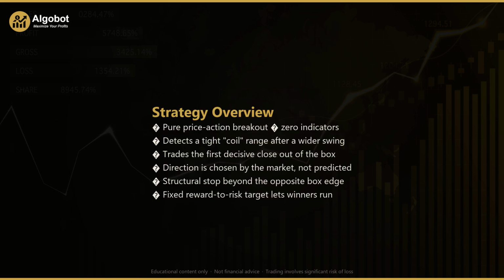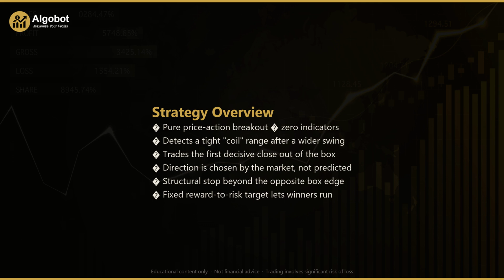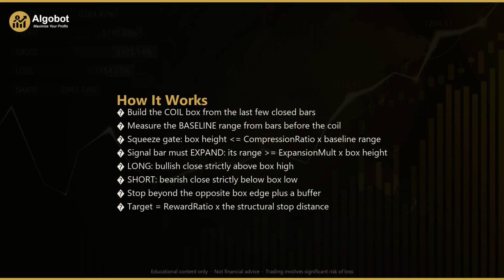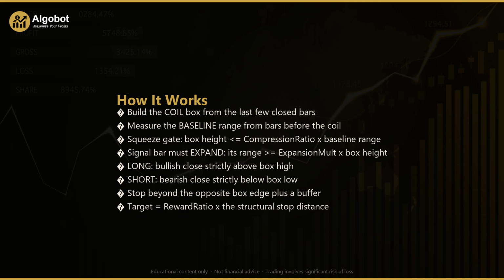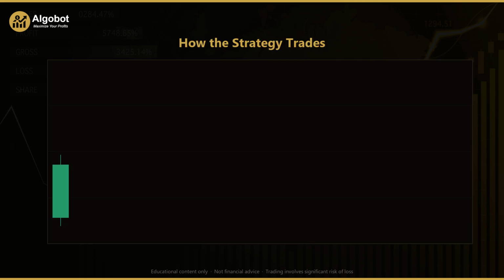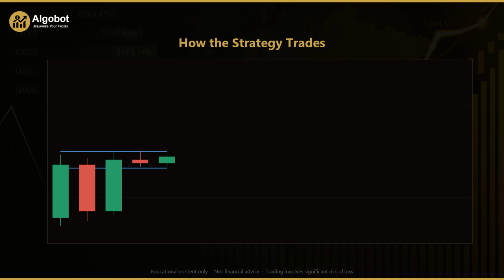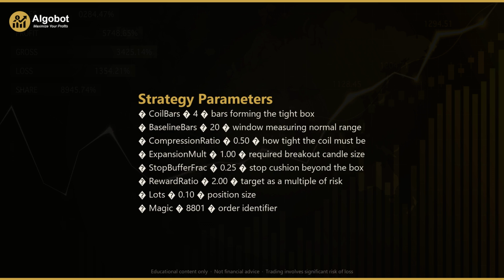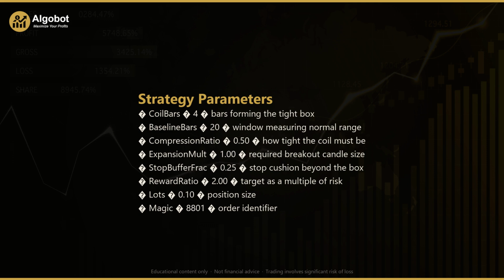Coiled Range Breakout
This video breaks down the Coiled Range Breakout, a pure price-action MT5 strategy that uses no indicators. Learn how it frames a tight consolidation 'coil,' applies a squeeze gate, then waits for a decisive expansion bar to signal long or short.

Key parameters covered:
- CoilBars & BaselineBars: squeeze box vs. the market's normal range
- CompressionRatio & ExpansionMult: double filter that screens false breaks
- StopBufferFrac & RewardRatio: structural, self-scaling stop and target

No historical simulation data exists for this strategy yet, so it is presented as a structural study of breakout mechanics.

00:00 Introduction
00:30 Strategy Logic
01:30 Parameters
02:30 Backtest Results